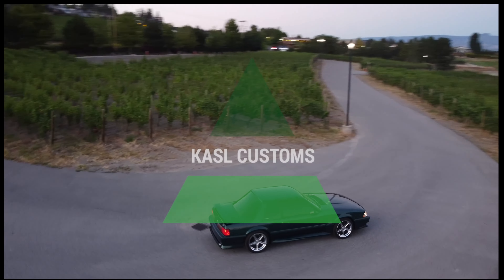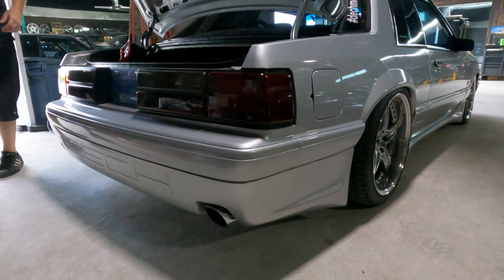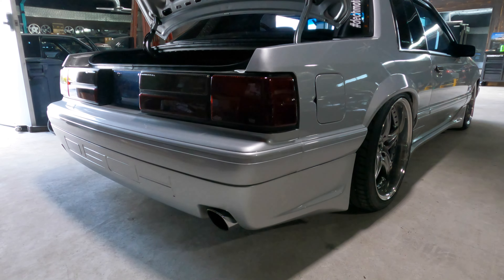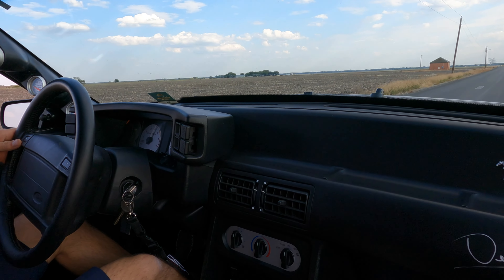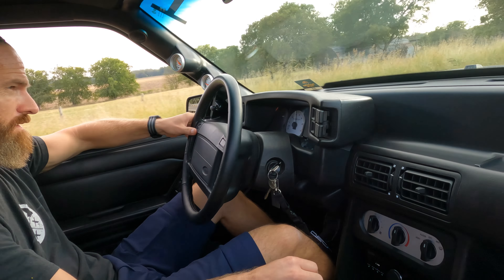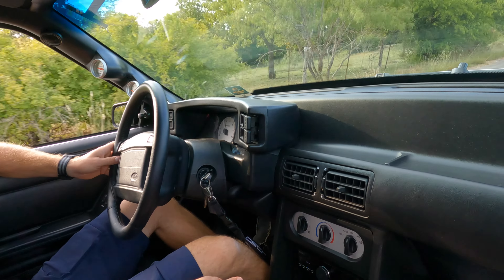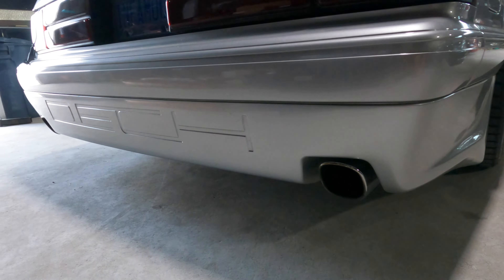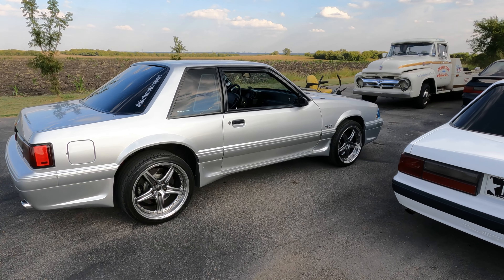Ride Along - The BEST Suspension Set Up For a Fox body Mustang Hands Down!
Have you ever wondered what it would be like to ride in an Air Ride Mustang? On this episode we have the pleasure of not only riding in, but we get to drive @TheInfamousProject 1993 Fox body Mustang Notchback which is on a full  @ridetechtv  air ride system. I was always of the impression that the ride would be sloppy and it would feel like you were driving a water bed down the road! Well I can say with full certainty that my mind has been changed and I am a true believer!!!

@KASL Customs